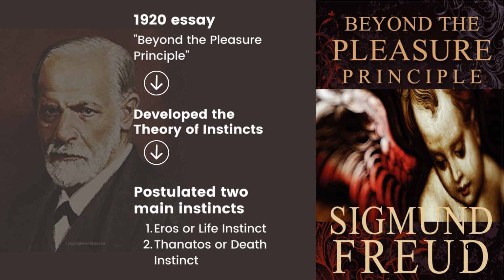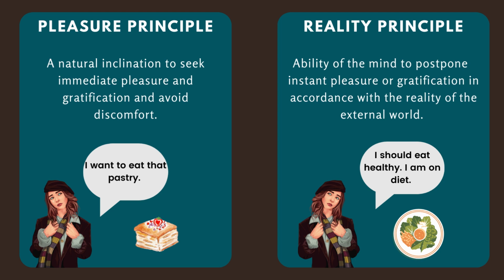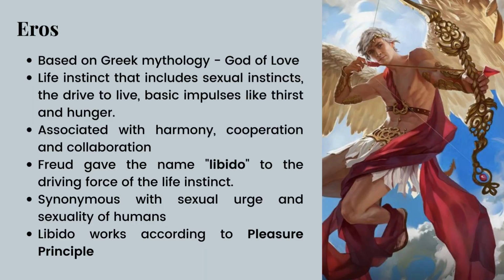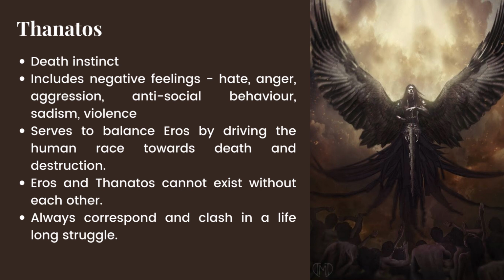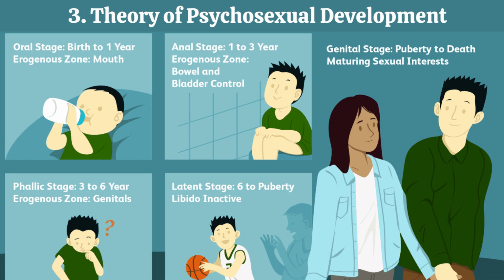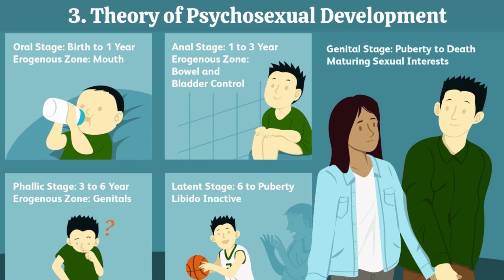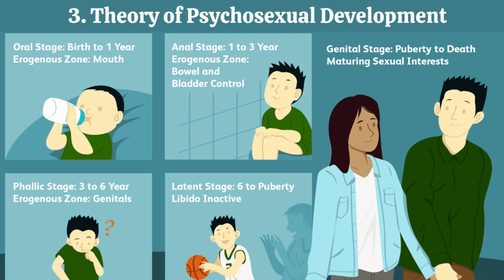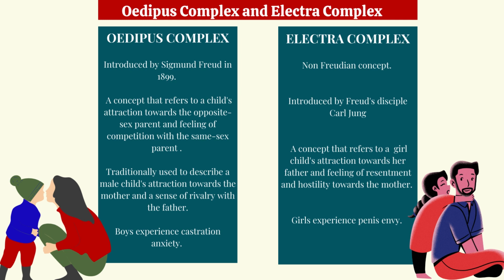Theory of Instincts and Libido & Theory of Psychosexual Dvlp FREUD'S PSYCHOANALYTIC THEORY - PART 2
Lecture by Aswathy Chandra Bhanu, Assistant Professor of English SN College Kollam
MA English - Semester II - Critical Studies
Module 3: Psychoanalysis